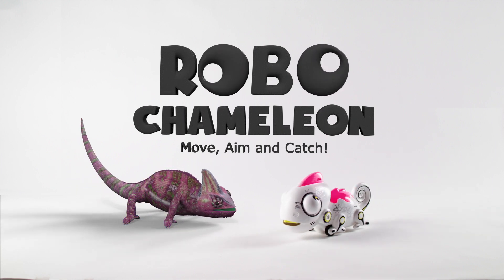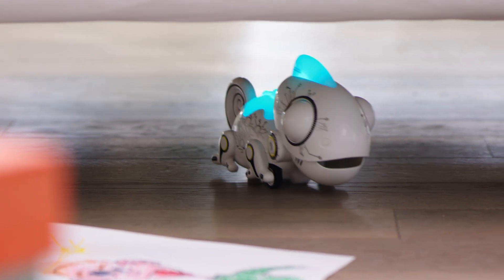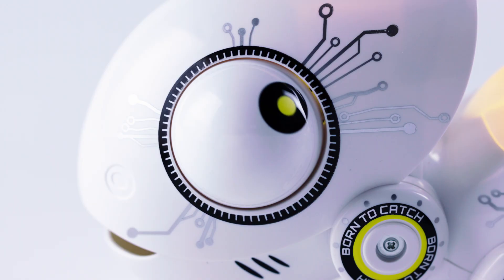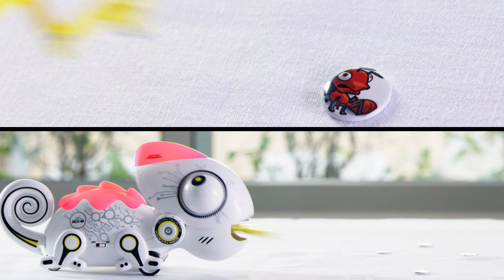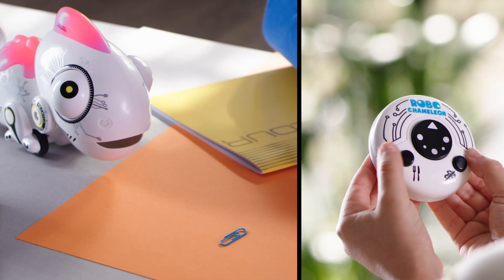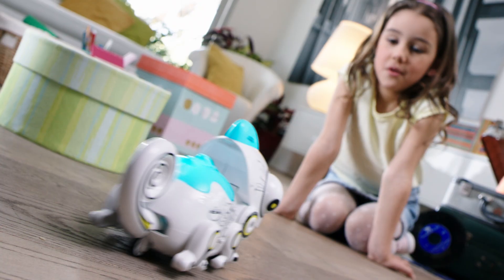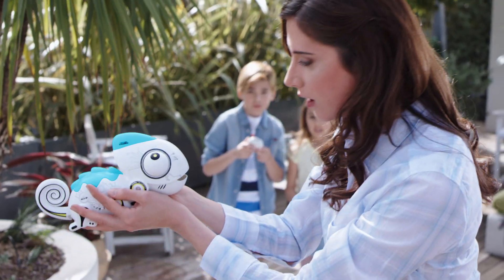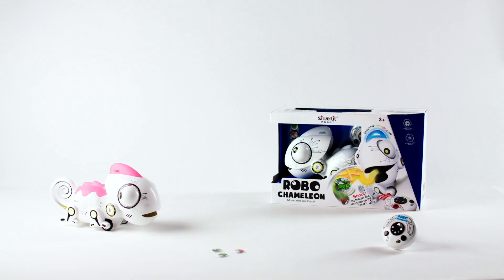Robo Chameleon- Smyths Toys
Robo Chameleon is a perfect companion! This great remote control character has a 3 step challenge to collect his food. Move, aim and shoot its tongue out and snap up the bugs! He stores his food in his mouth, ready for the next game! Includes RC Chameleon, 4 directional remote control, magnetic food for collecting. Cool LED illuminated body with multiple colour changing , realistic eyes and tail that move when he walks.